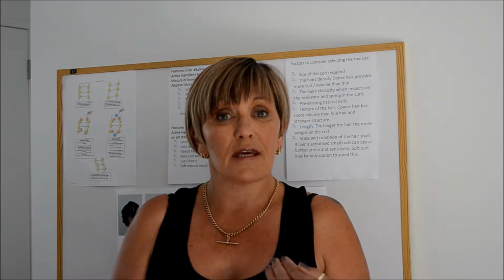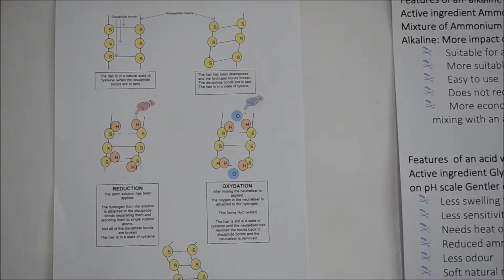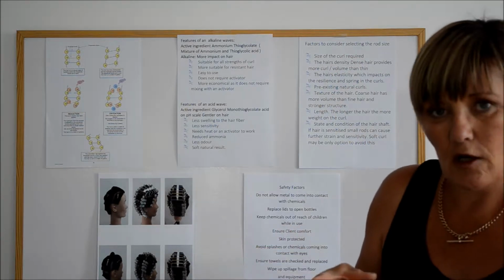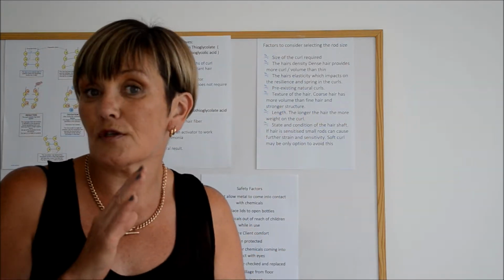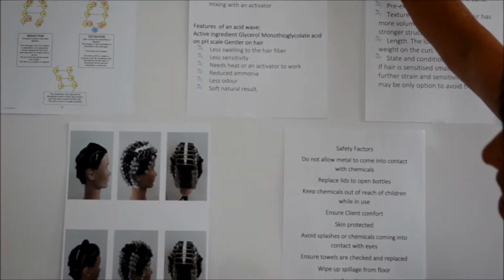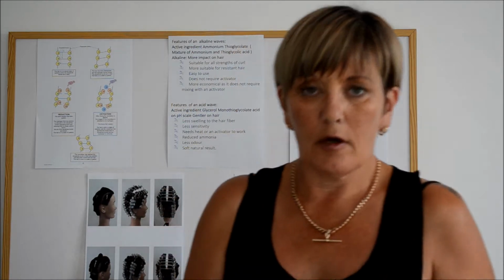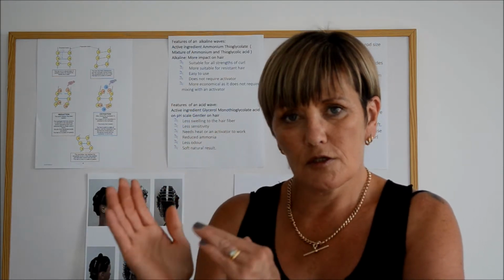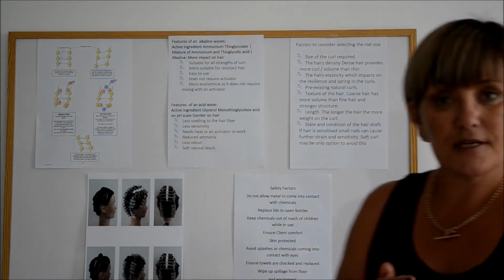Perm and Relax a Perm Theory